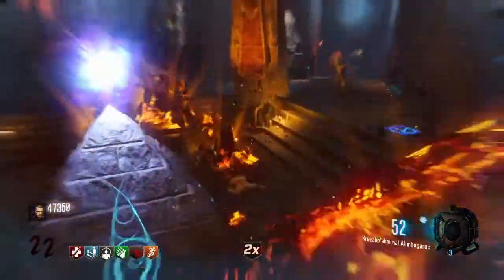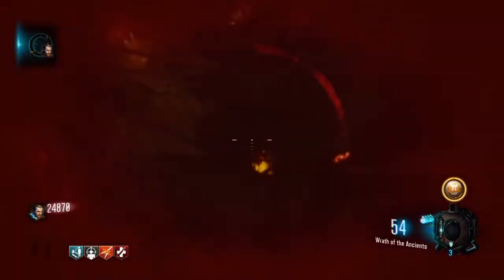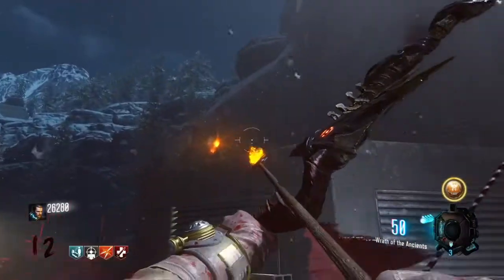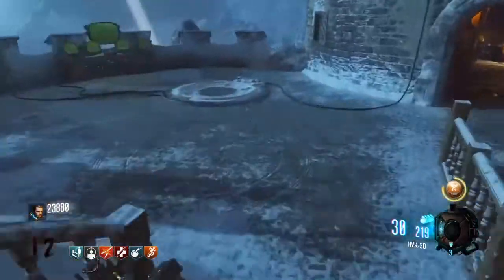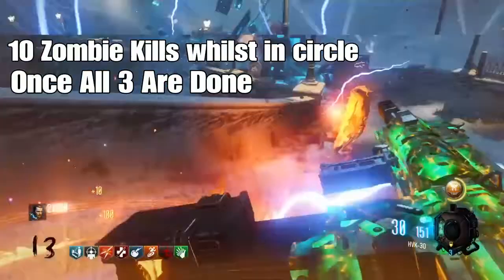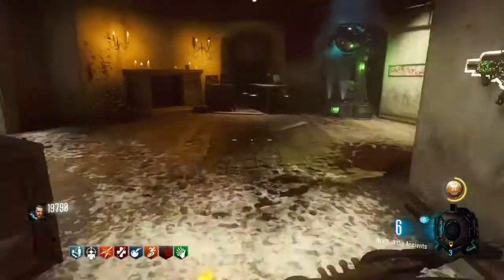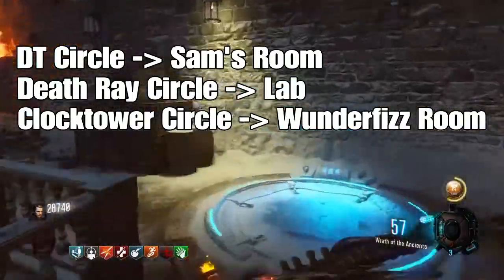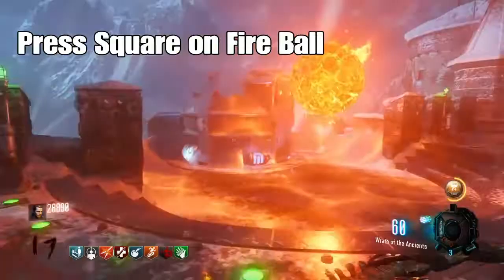(1 Minute Tutorials) Fire Bow Upgrade